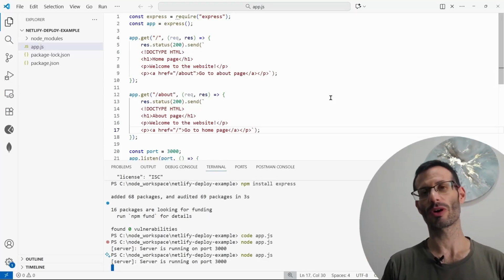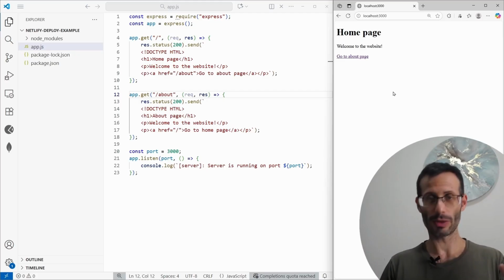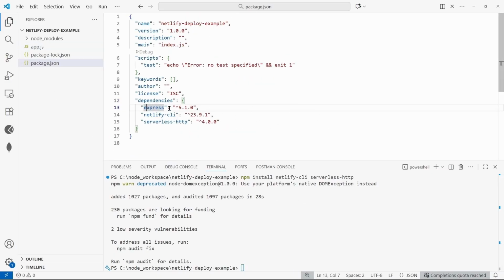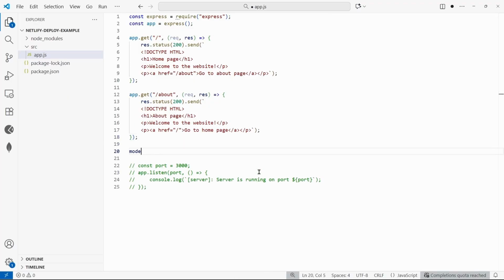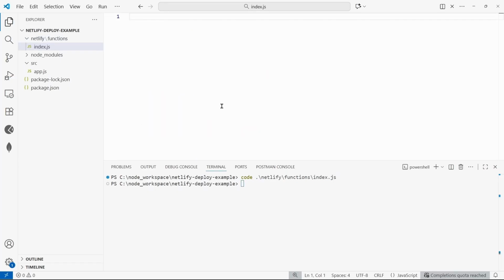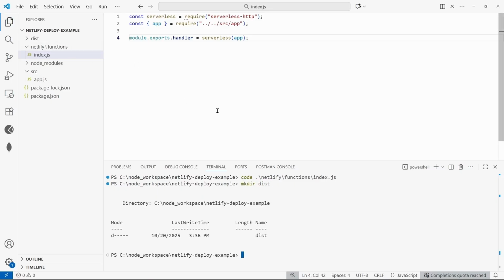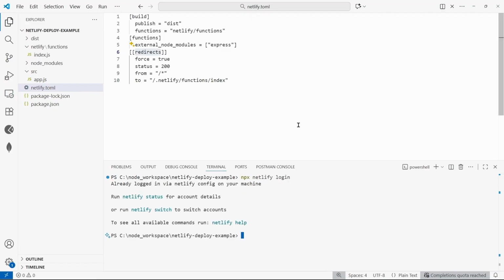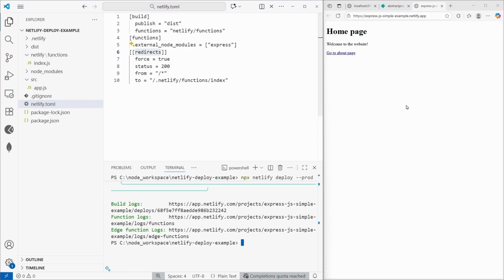Deploy Express.js on Netlify (The 5-Minute Setup)